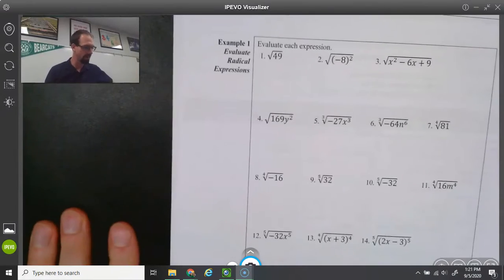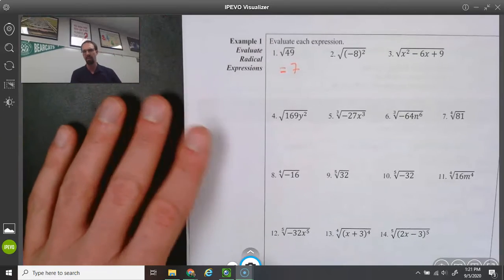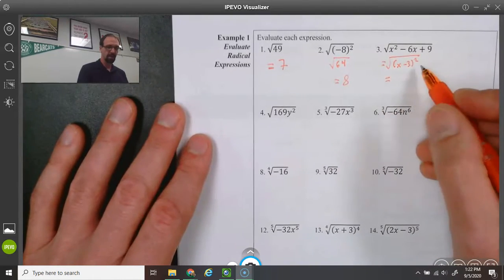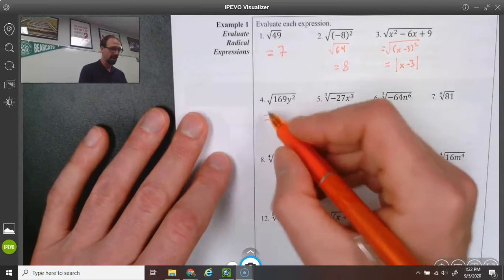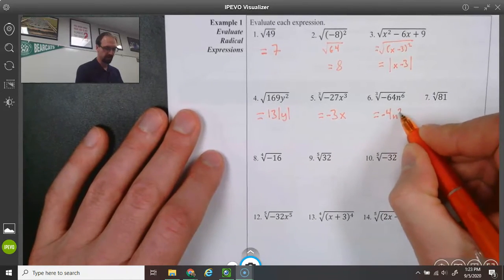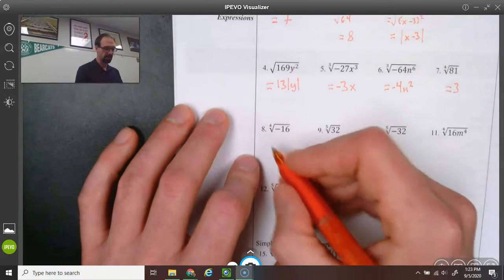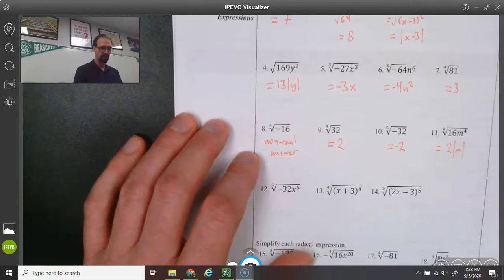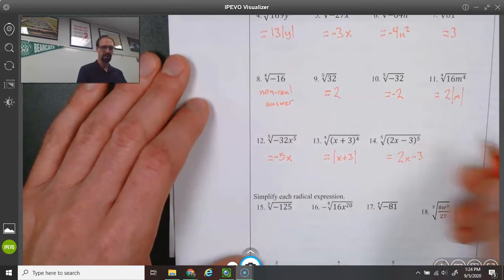CA 0.6 Example 1